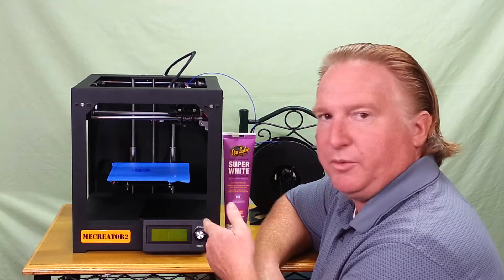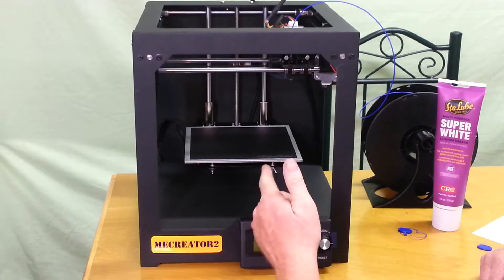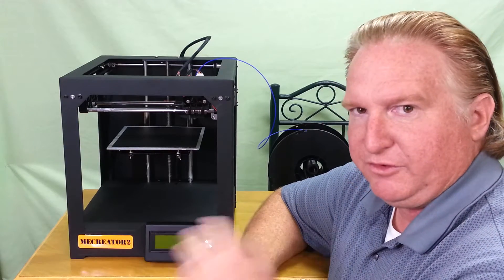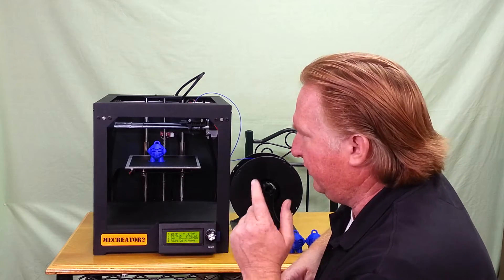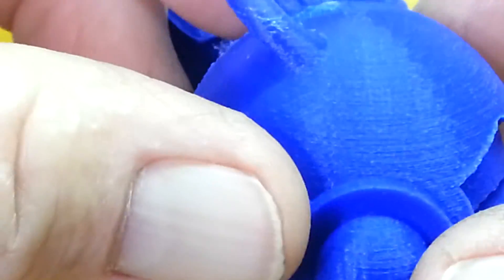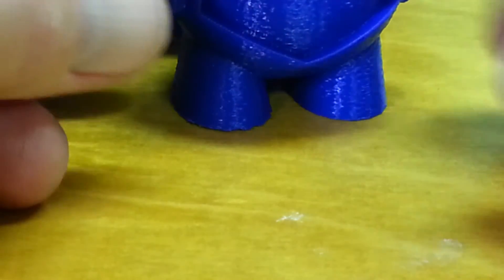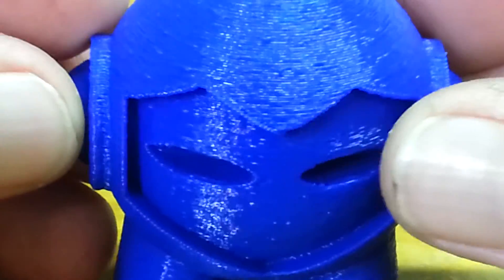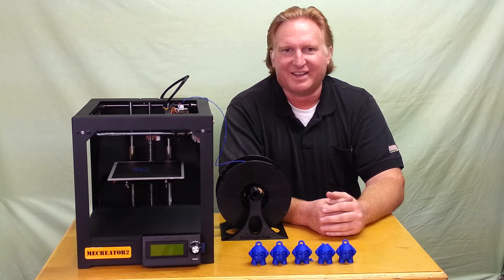Geeetech MeCreator2 Print Resolution Test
Hi Guys!

In today's video I start playing with the MeCreator2.  I replaced the blue painters tape with Buildtak and lubricated the rods with white lithium grease.

To test the print resolution, I took one of my favorite Thingiverse models the Marvin key chain and doubled the size.  I then sliced it in Cura at 0.05mm, 0.1mm and 0.2mm layer heights.  Each model was sliced at 190C extruder temp, 70C bed temp and maximum print speed of 70mm/s.

The last 2 models that I didn't show the time lapse for were purely experimental.  I adjusted the print temp on one down to 180C, slowed the print speed and lowered the extrusion percentage by using the printers LCD Controller.  The last one was printed at 102% extrusion and 195C Print temp, also using the LCD Controller.

If you are interested in purchasing a Geeetech MeCreator2, please use my referral

Geeetech has also offered my viewers $20 off the purchase of a Me Creator 2.

If you are interested in the marvin key chain used for this test, please find it